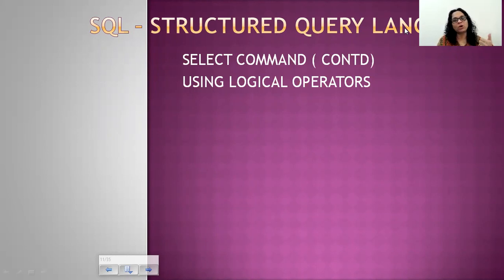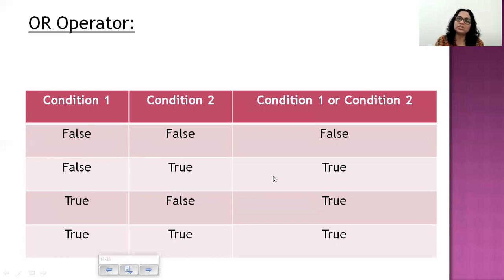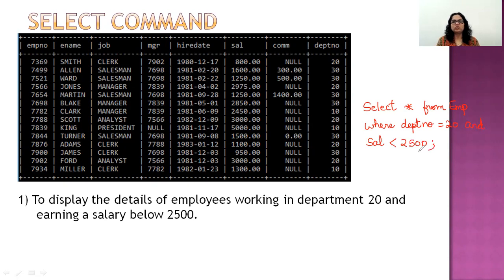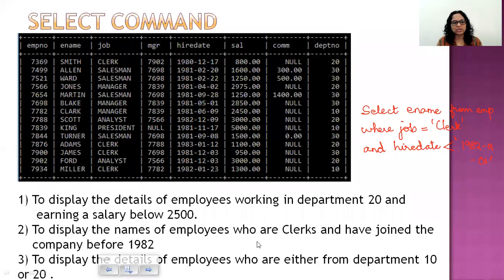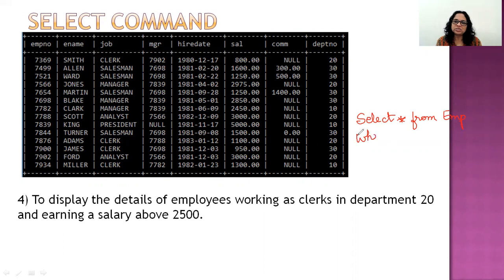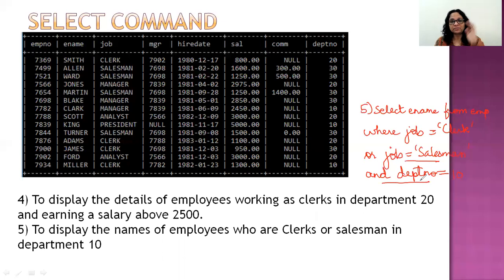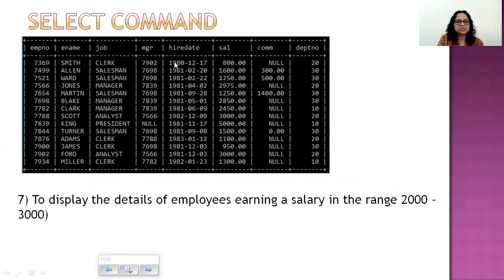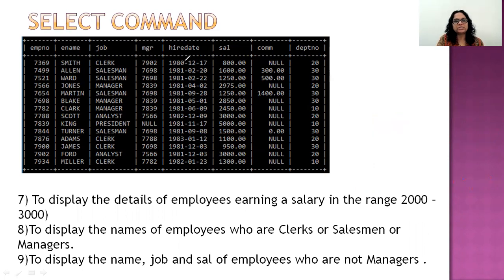Select Command - Part 2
In this video you will learn how to use logical operators